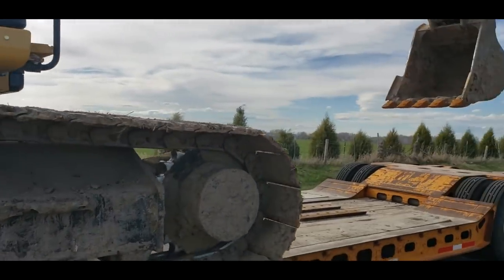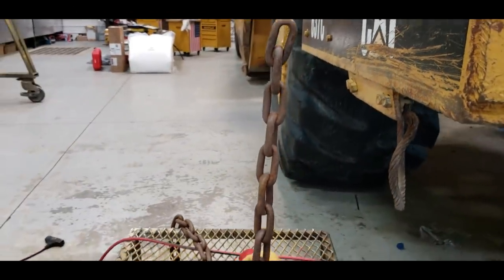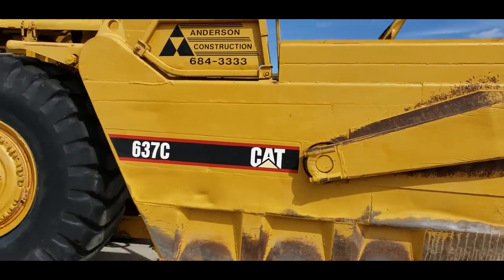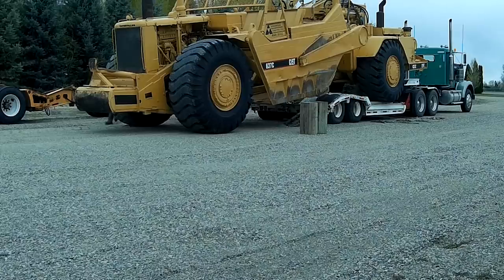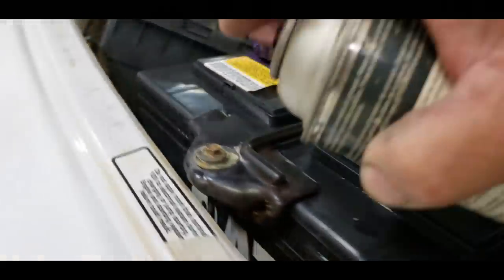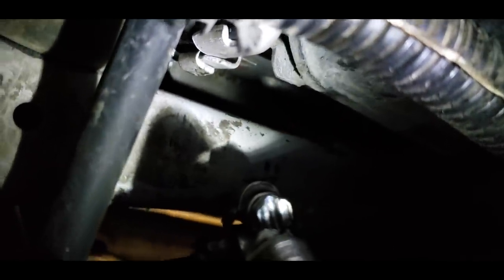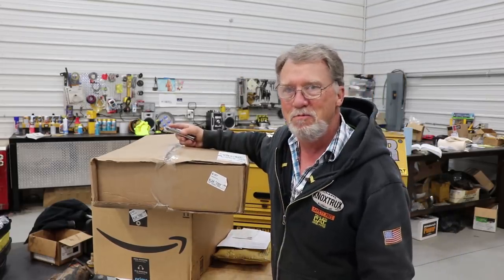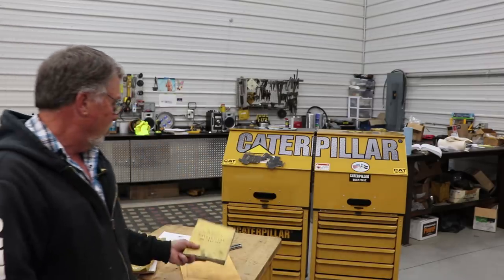Caterpillar 336 Moving A Bridge From The Oregon Short Line RR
Moving a bridge from the Oregon Short Line with the Caterpillar 336 then finishing up the Cat 637 and moving out, It's mail day and WOW did I get some awesome stuff Want a Tool Crown tool box go